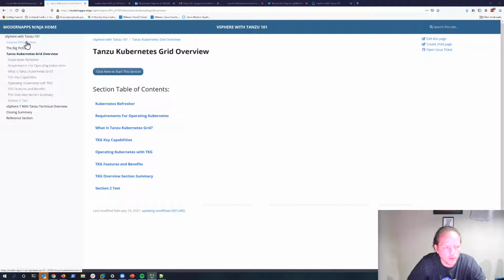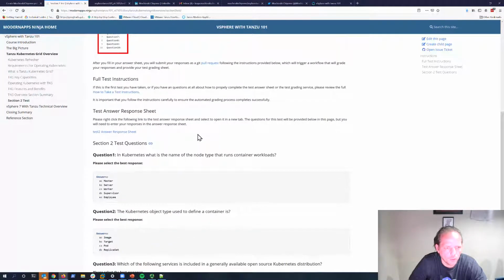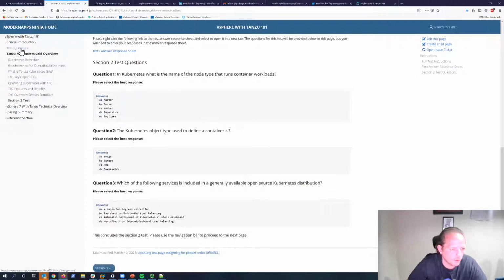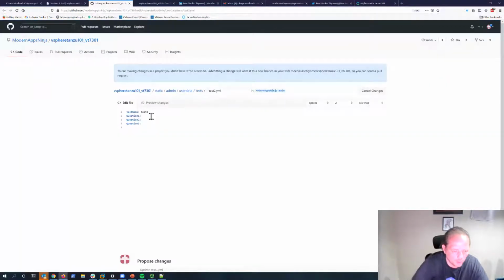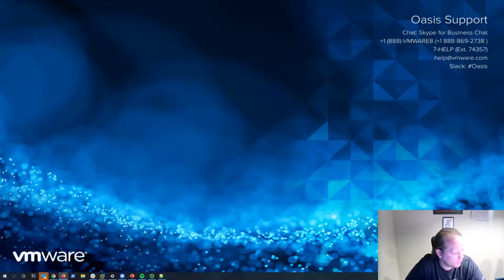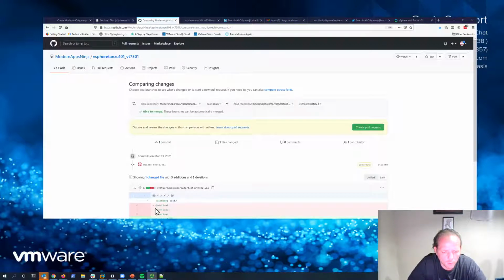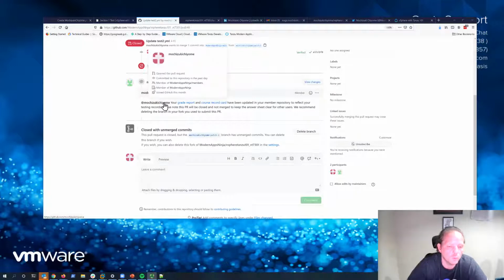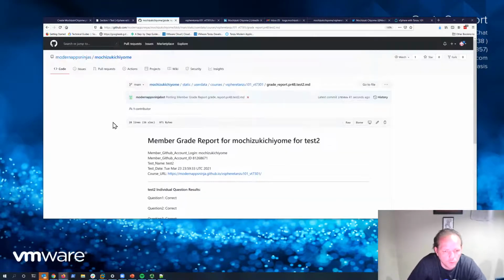How to take tests in ModernApps Ninja Courses